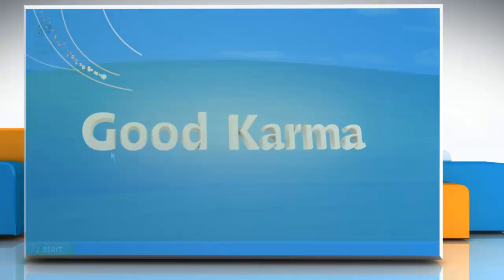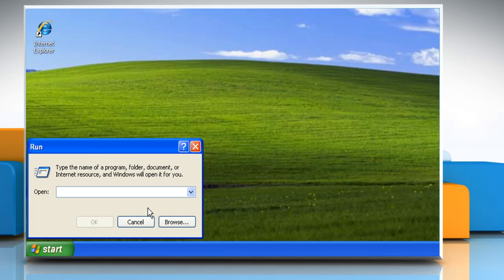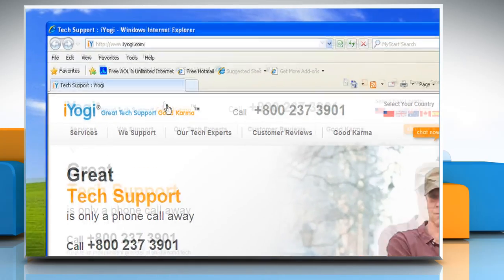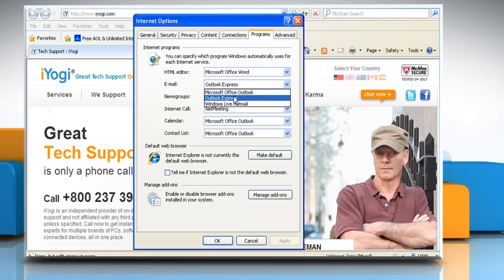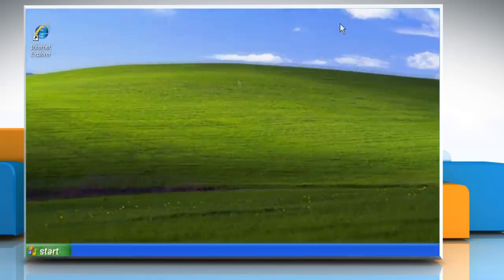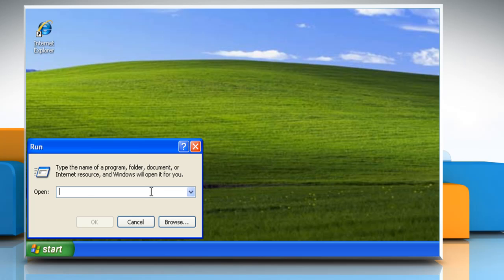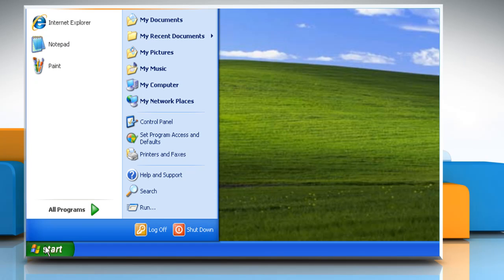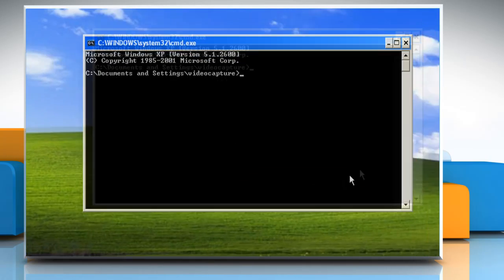How to repair unexpected behavior Microsoft® Outlook Express (Part 2)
Watch this video for steps to repair the unexpected behavior of Microsoft® Outlook Express on a Windows® XP based PC.